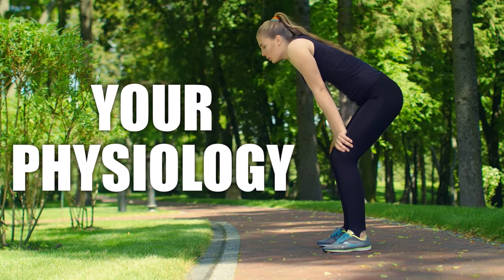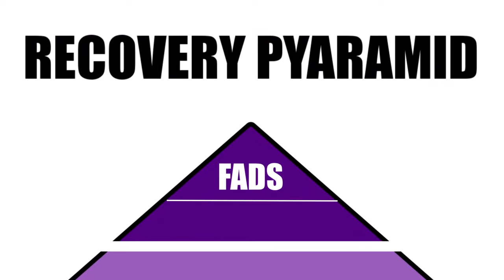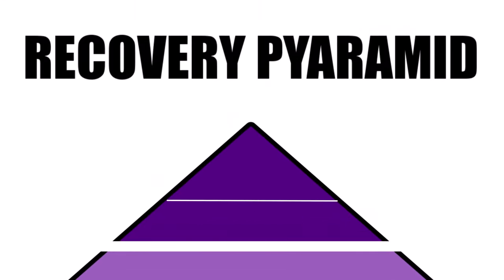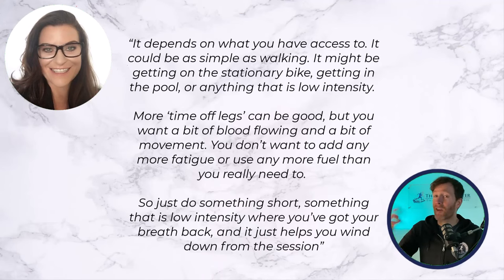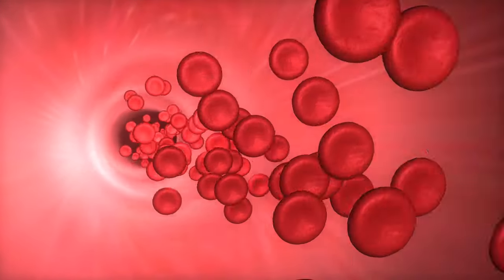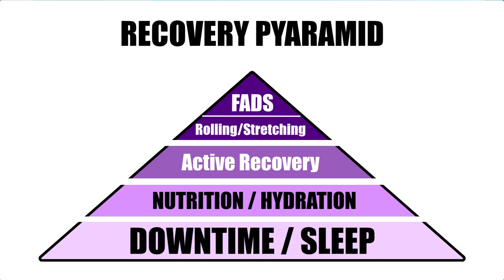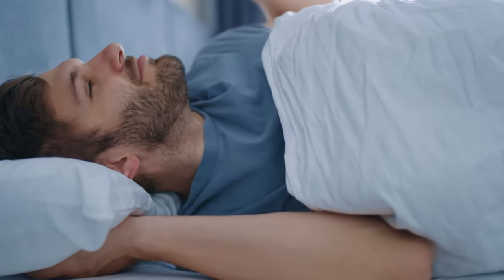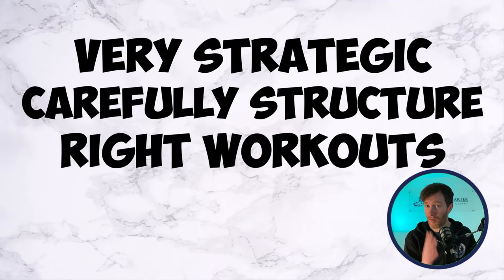4 Essential Recovery Tips for Every Runner Wanting to Improve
Ever wondered if massage guns, stretching, or hand-held devices actually make a difference? This video dives deep into the science-backed methods that can truly help you run faster and further. We'll unveil the secrets of the Recovery Pyramid, a strategic approach to enhancing your performance without succumbing to overtraining or injury.

🏃‍♂️ Run Faster with Smart Recovery 🏃‍♀️

You've heard the saying "You cannot fight your physiology," and it couldn't be truer when it comes to improving your running speed. We all want to push our limits, but matching your training intensity with effective recovery is the key. Join us as we explore insights from Professor Shona Halson, an expert in the field, and reveal a tailored approach to recovery that's designed just for runners of any ability.

🔝 The Recovery Pyramid: From Hype to Science 🔝

We'll guide you through the four tiers of the Recovery Pyramid, separating the hype from real science. Learn why some methods are just flashy marketing, while others, like active recovery and proper nutrition, play pivotal roles in your journey to optimal performance. And yes, we'll finally address whether massages truly release knots or if they're more about relaxation.

💤 Sleep: The Ultimate Game Changer 💤

Turns out, the most powerful tool for recovery is right under your nose: sleep. Christie Aschwanden's wisdom reinforces the importance of quality sleep in your athletic pursuits. Discover how insufficient sleep can hamper your performance, and why prioritizing downtime, meditation, and parasympathetic activities can help you transition from the stress of workouts to true recovery mode.

Remember, smart recovery is the secret sauce to achieving running feats you never thought possible. 🏃‍♂️🏃‍♀️

Video Resources:

Paper 1: Effects of foam rolling on performance and recovery: A systematic review of the literature to guide practitioners on the use of foam rolling

Paper 2: Effects of stretching before and after exercising on muscle soreness and risk of injury: systematic review

Paper 3: Sleep Interventions Designed to Improve Athletic Performance and Recovery: A Systematic Review of Current Approaches

Paper 4: Chronic Lack of Sleep is Associated With Increased Sports Injuries in Adolescent Athletes

00:00 Reality of Running Faster
00:30 The Recovery Pyramid
01:08 Science Behind Massage Guns
02:15 Foam Rolling for Runners
02:45 Stretching for Muscle Soreness
03:30 Active Recovery
04:23 Nutrition & Hydration for Runners
04:58 Relative Energy Deficiency
06:10 Massages for Recovery
06:50 The Benefits of Sleep
07:55 Napping for Runners
08:22 Downtime to Run Faster
09:22 Avoiding Training Overload